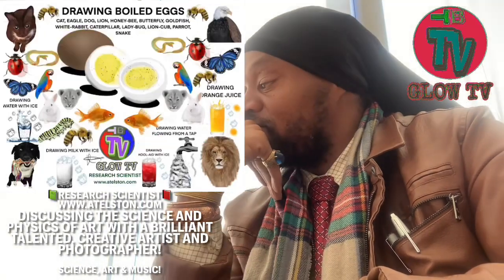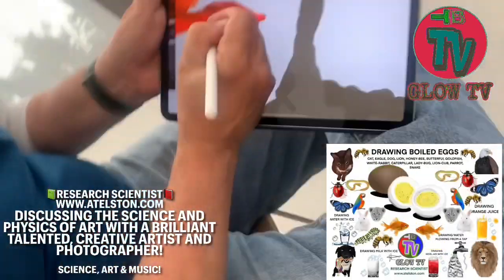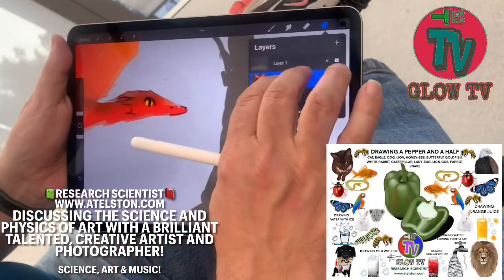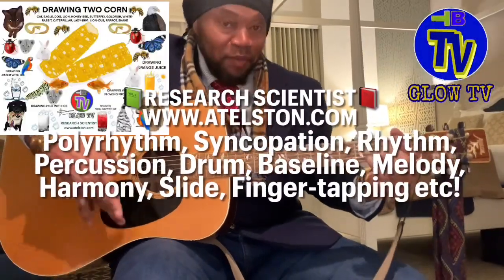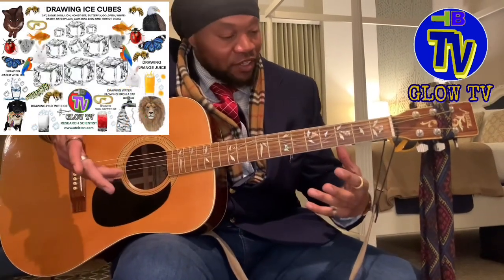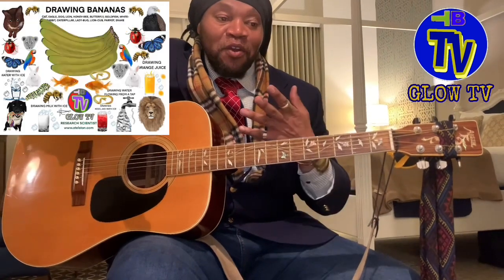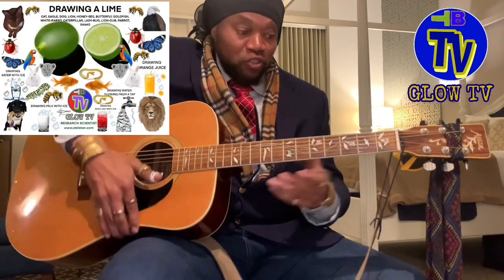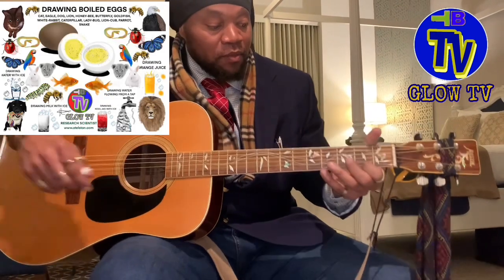Spiritual//Chosen Ones/Extrasensory, MusicTheory/Art/Drawing/Targeted Individual/Gangstalking/PT9396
THE GLOW TV NETWORK PRESENTS: 🪐THE FIFTH DIMENSION🪐HIGHER-CONSCIOUSNESS 💥SPIRITUAL AWAKENING💥 🔥BEAST-MODE POWER-UP🔥🩸DNA ACTIVATED🩸